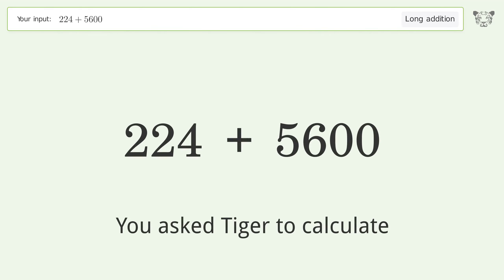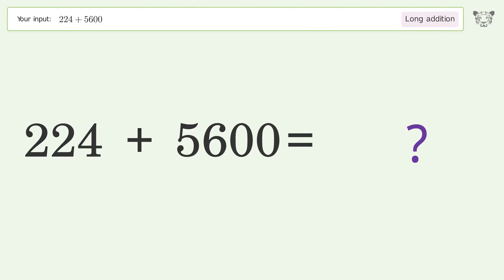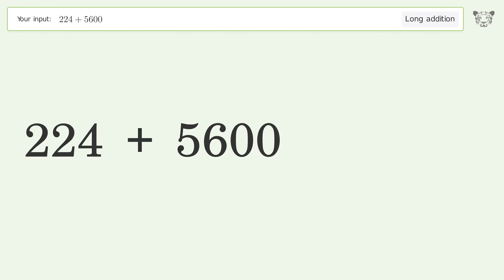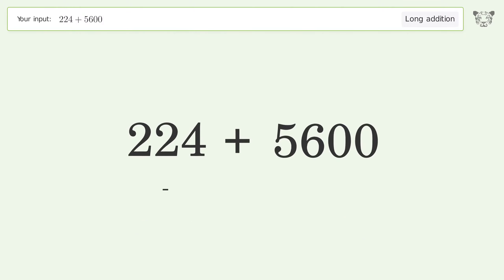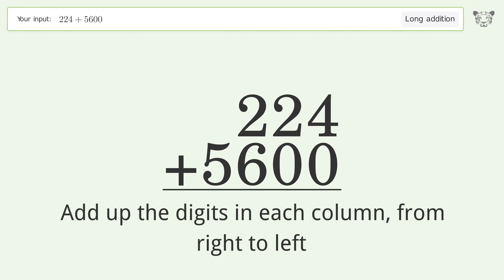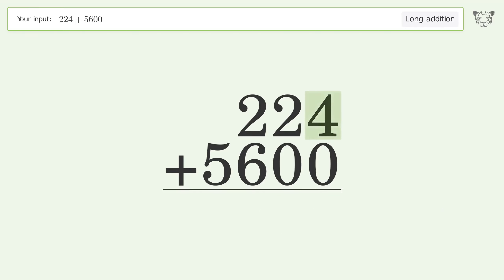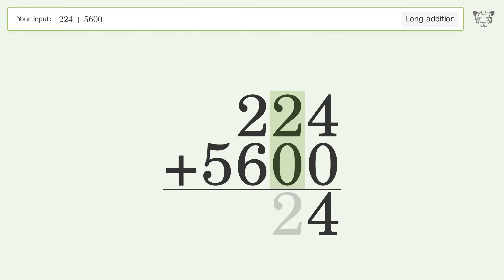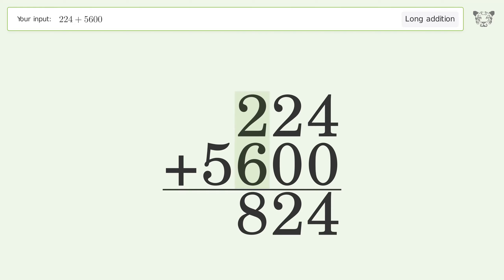Long Addition Problem 224+5600: Step-by-Step Video Solution | Tiger Algebra